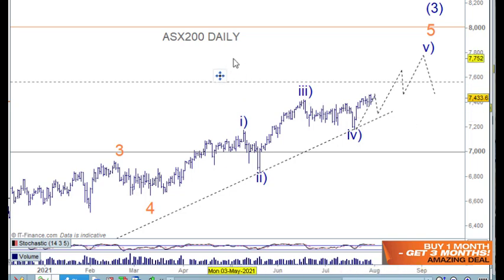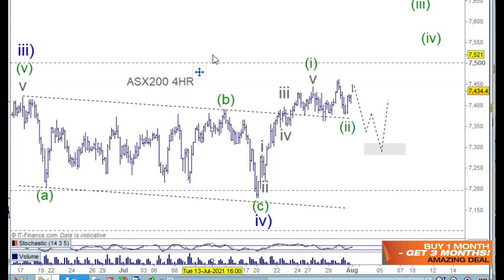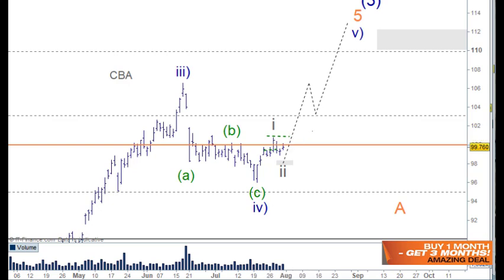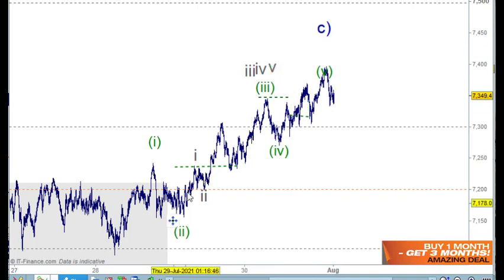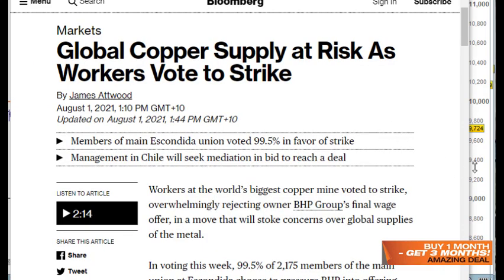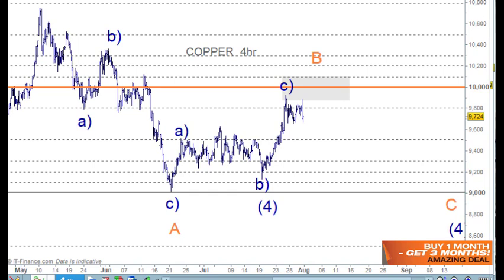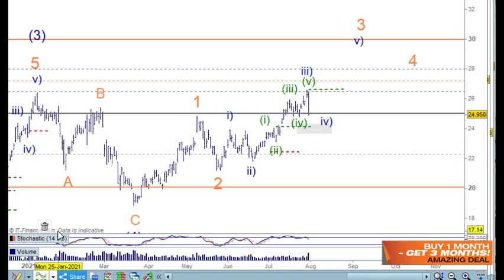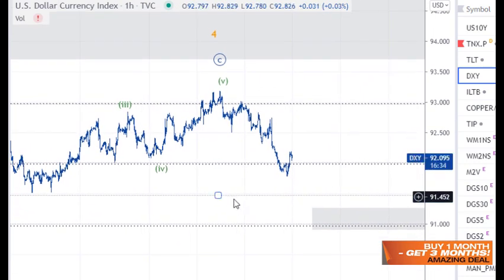ASX 200 Technical Analysis Elliott Wave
ASX200, CBA ,ANZ, BHP, RIO, FMG, IRON ORE, COPPER, CRUDE, AUDUSD GOLD DXY Technical Analysis Elliott Wave

ASX 200 (XJO) Technical Analysis: Global indices are in the same intraday Elliott wave count, that is, we are looking for the top of Wave (i).
For the ASX200 the Wave (i) can be in place or one more small high, however we are looking for an abc corrective pattern back below the 7400

Australian Stocks:CBA needs to move above 100 and ANZ above 28 for long trades. Iron Ore is down 5% so expect pressure on resource stocks

Trading Levels: ASX200, Classic trading levels pattern across 7400 is helpful as the next long trade set up

ASX200 Elliott Wave:(ii) of v) of 5 of (3)

ASX200 Trading Strategy:Buy Wave (ii) correction, see video

74-89% of retail investor accounts lose money when trading CFDs.